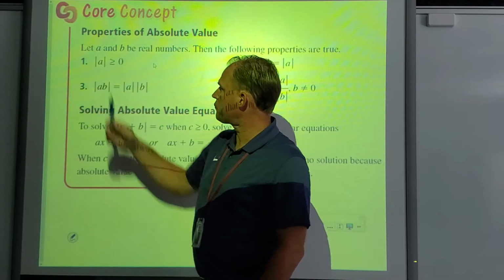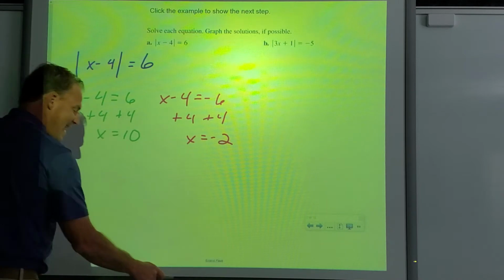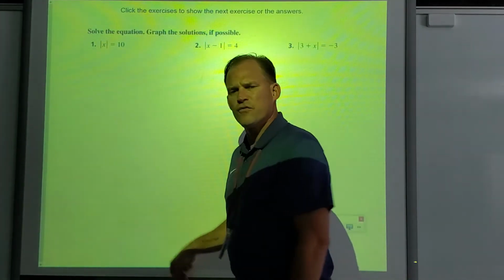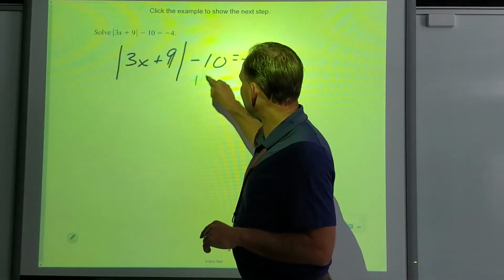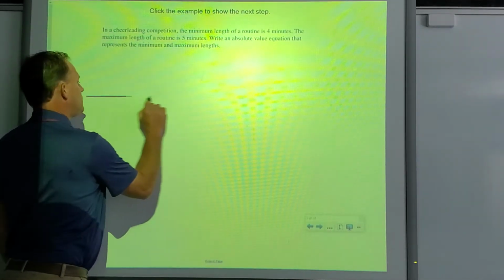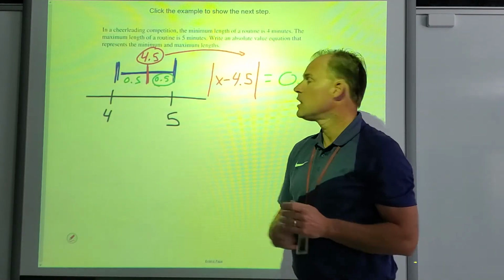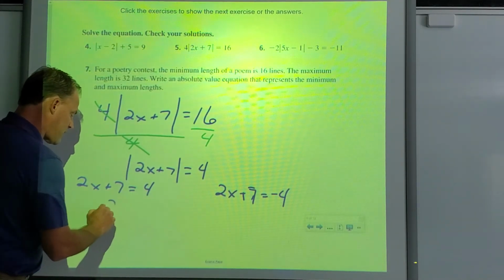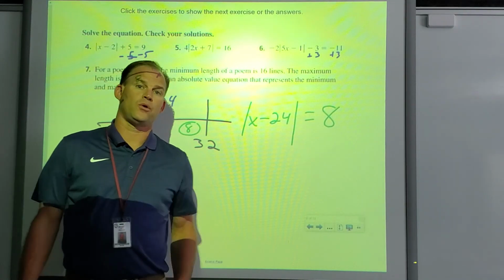Alg 1 Adv 1.4 Absolute Value Eq Day 1